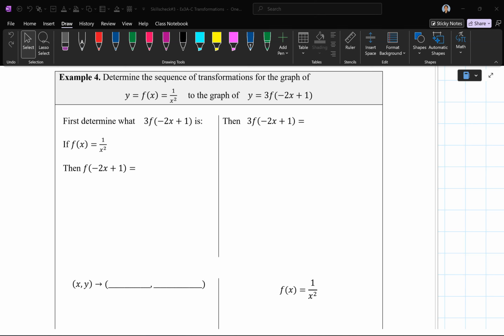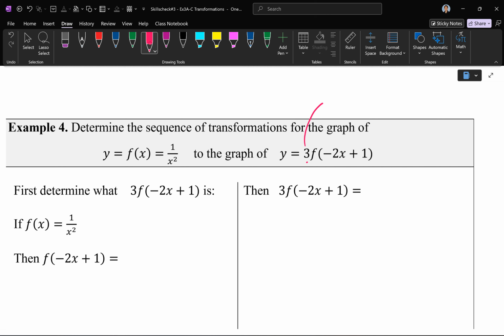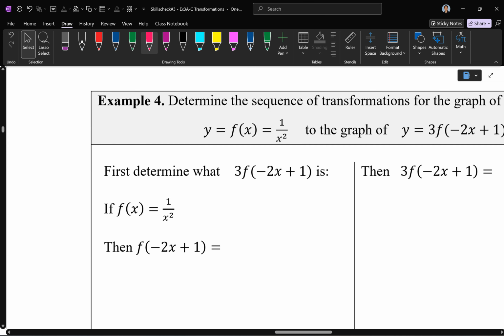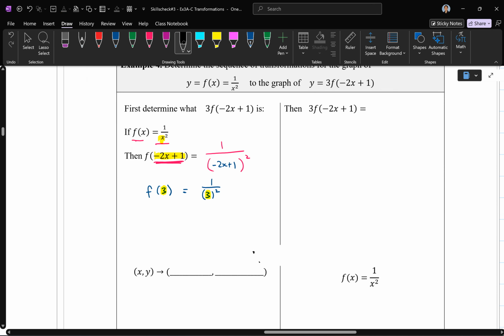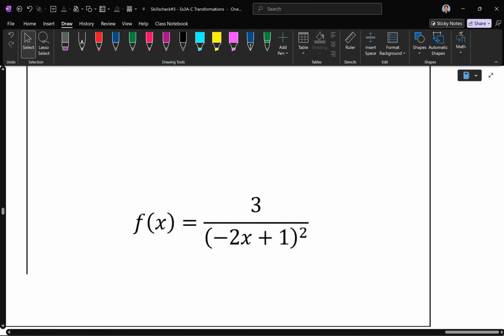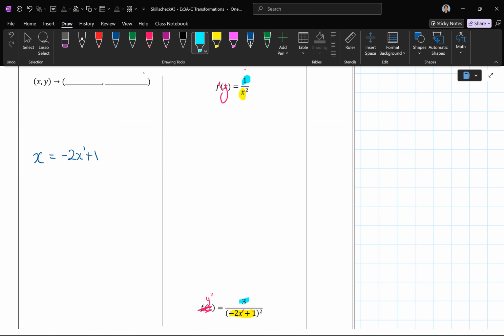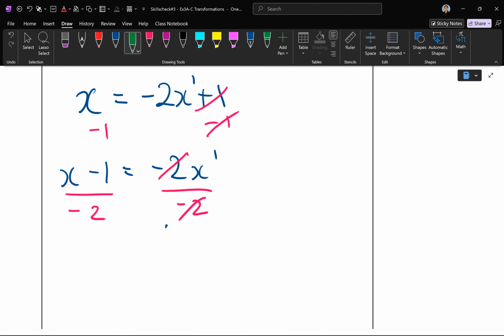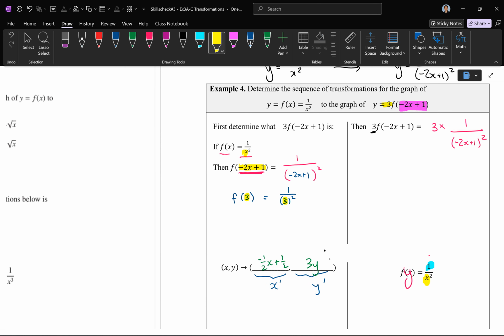Ex3ABC functionnotation transformations